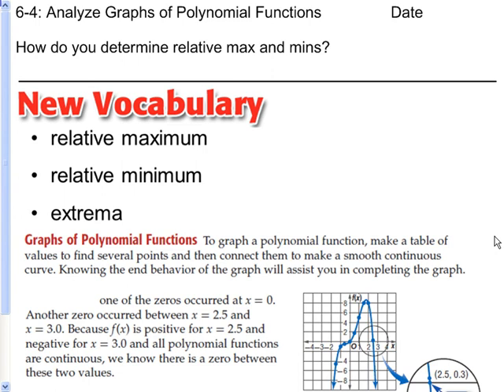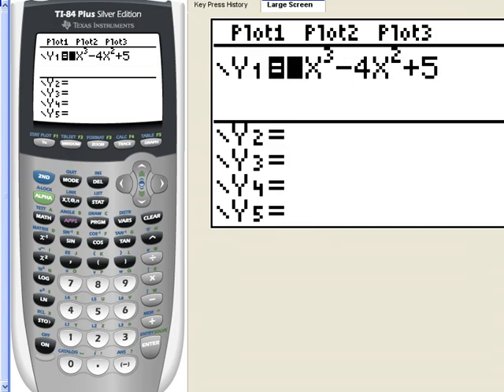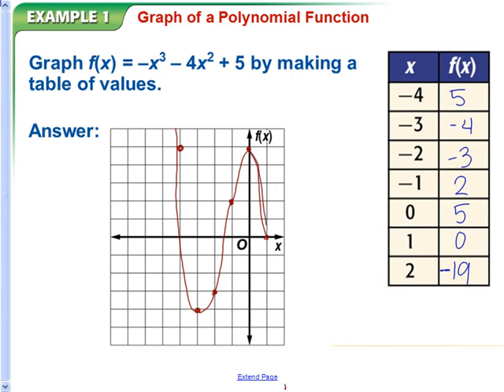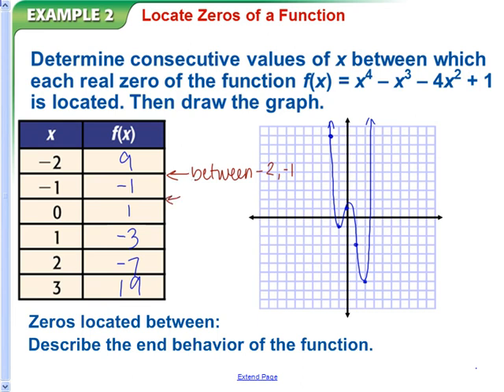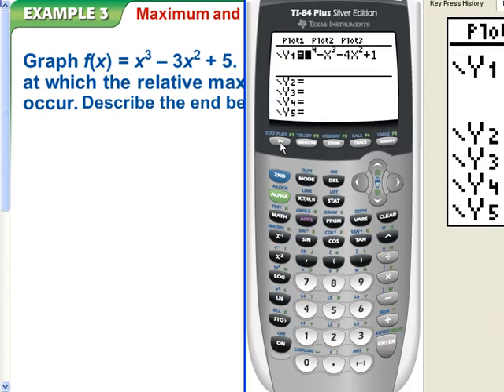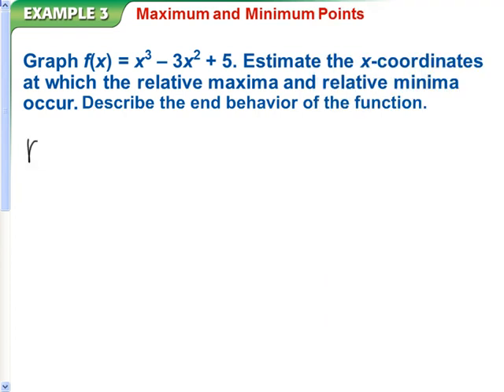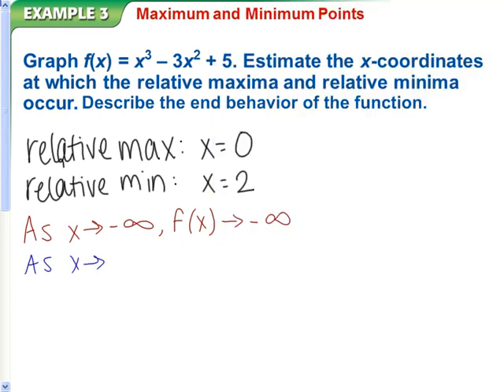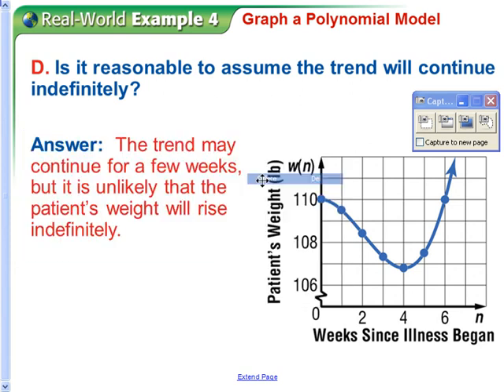Lesson 6 4